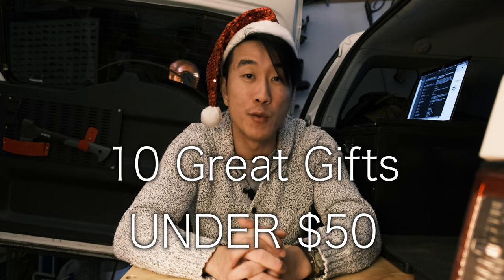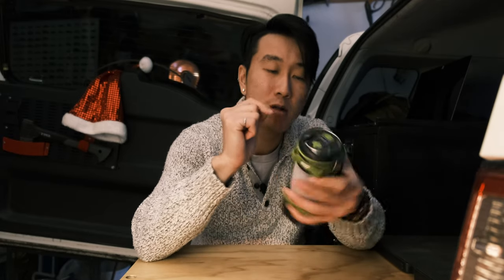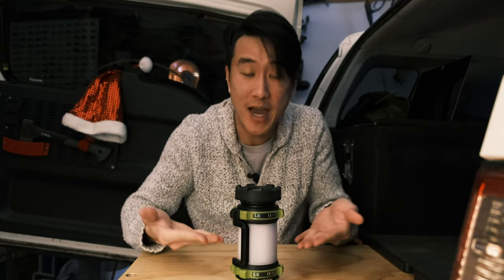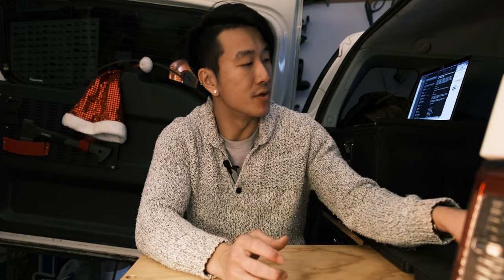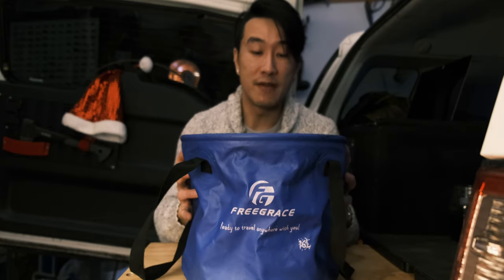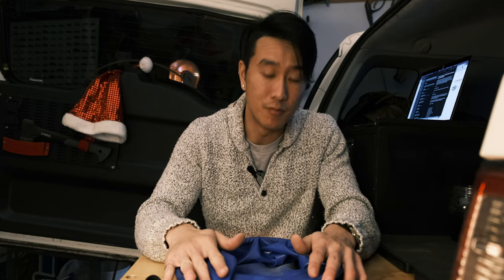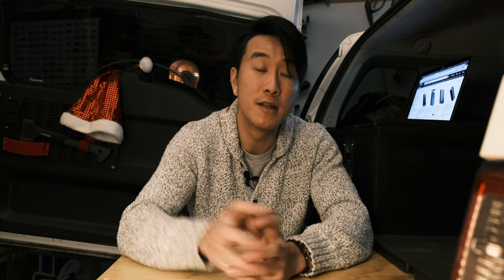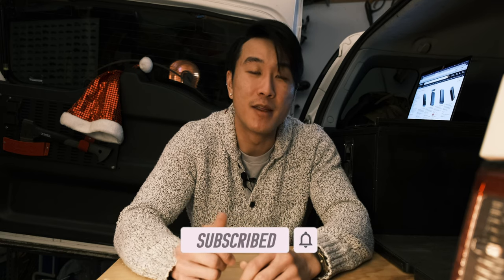10 Gift Ideas for under $50 - for Car Camping, Overlanding, or Everyday Life!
Here's my guide to 10 Great Gifts that are under $50! These gifts are great for car camping, overlanding, or can be just for general everyday life! Hope this give you a better idea for your holiday shopping this season!

Product Links:
Camp Lantern
Spare Tire Bag
(US) Trasharoo
(US) No Name
(CAN) Trasharoo
(CAN) No Name
Vinyl Bucket
Handheld Shower
Portable Camp Table
Easy Tire Deflator
(CAN) ARB
(US) ARB
Portable Camp Chair
Electric Lighter
Camp Coffee Maker
(CAN) AEROPRESS GO
(CAN) FRENCH PRESS
(US) AEROPRESS GO
(US) FRENCH PRESS
Electronic Power Banks

00:00 - 01:00 Intro
01:00 - 03:47 - Camping Lantern
03:47 - 05:13 - Spare Tire Bag
05:13 - 06:13 - Vinyl Bucket
06:13 - 08:23 - Portable Camp Shower
08:23 - 09:43 - Portable Camp Table
09:43 - 11:29 - Easy Tire Deflator
11:29 - 13:16 - Portable Camp Chair
13:16 - 15:39 - Camp Coffee Makers
15:39 - 17:04 - Electric Lighter
17:04 - 19:12 - Electronic Power Bank

Thank you so much for the support so far, I wouldn't be where I am today without it.

Fujifilm XT4
Rokinon Wide Angle Lens
DJI Mavic Air 2 Drone
Rode Mic Pro
Smartphone Gimbal